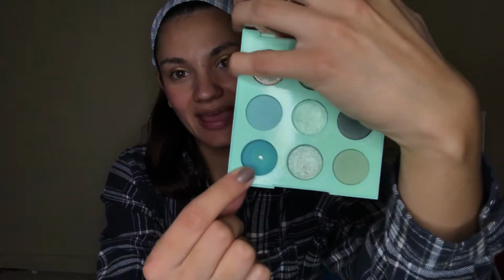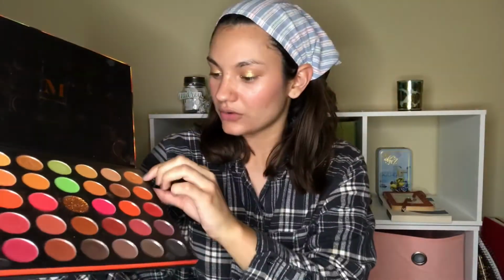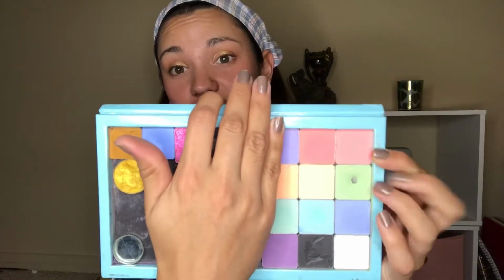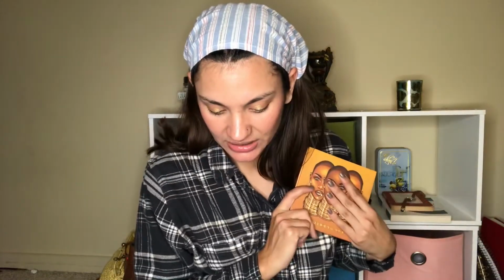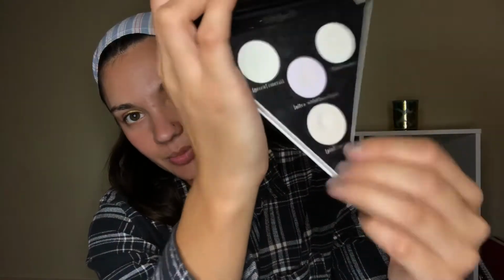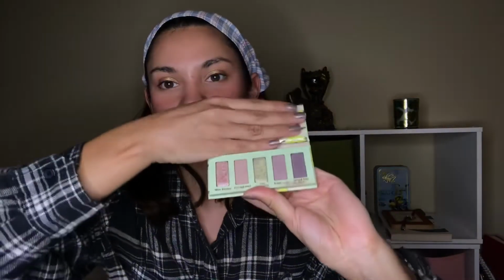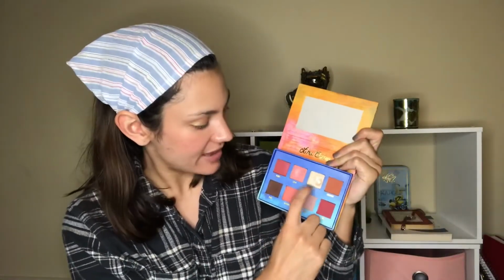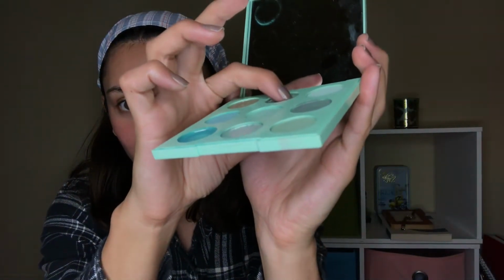Pan Those Eyeshadows Roulette 2021 - Update #3 (2 months in the making, whoops)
Project inspired by @Alexandra Sjösten !!
Hey everyone! Apologies for the very late update, I’m really looking forward to being able to dedicate more time to this channel after graduation. Thanks for sticking around!